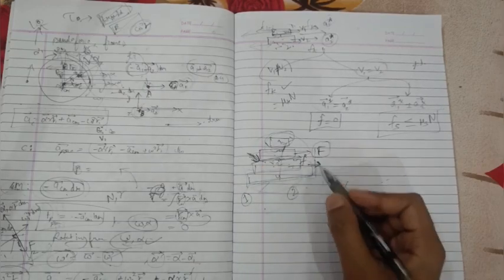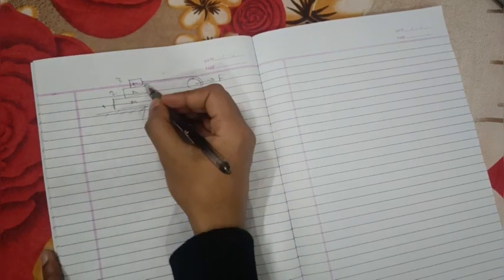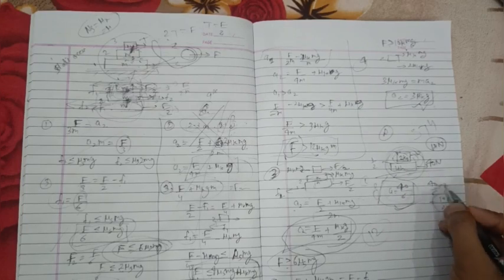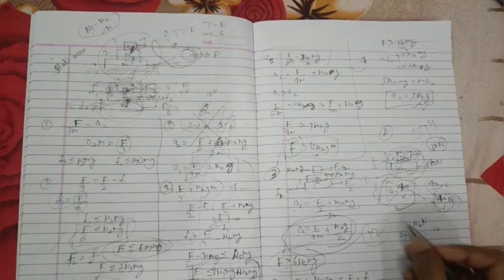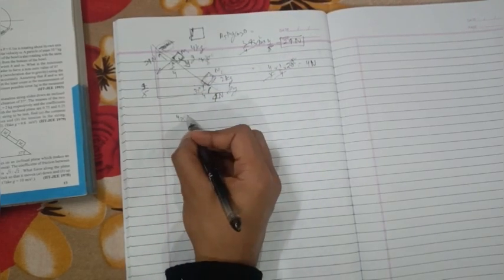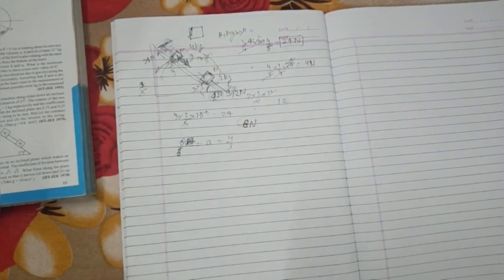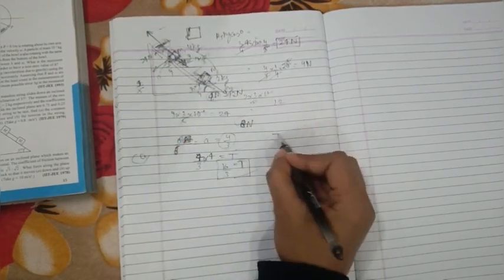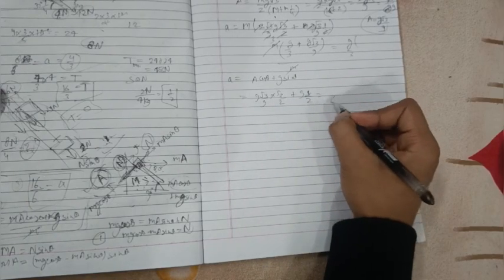NLM some types of problem and solving methods